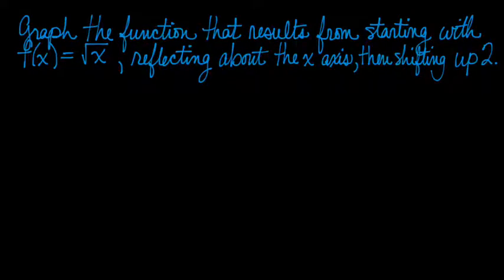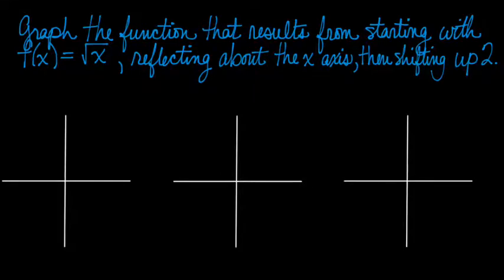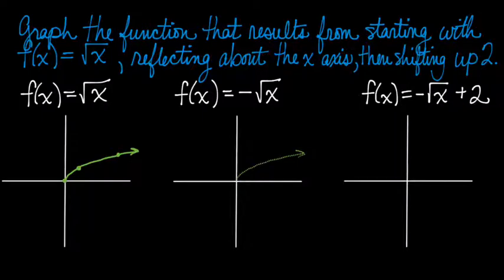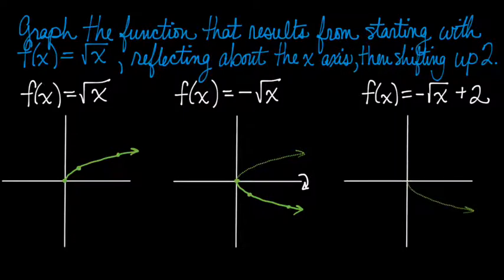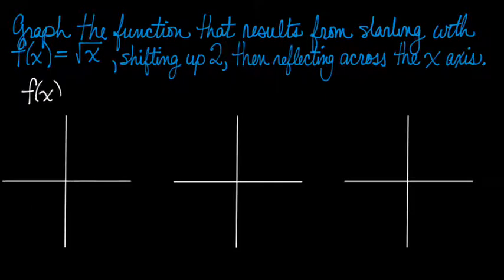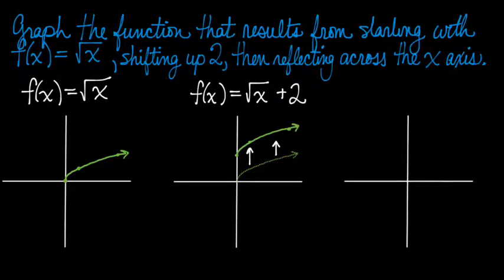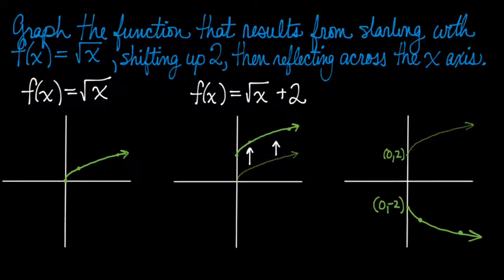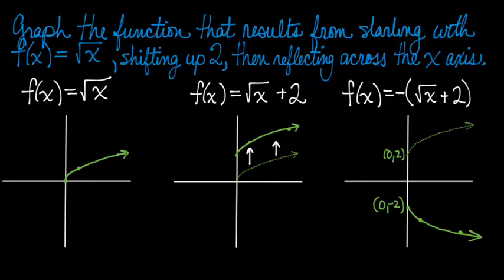Graph transformations - order matters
Applying transformations to square root graphs and trying to show that you can't switch the order that you do the transformations.